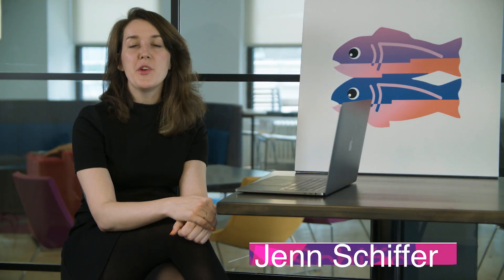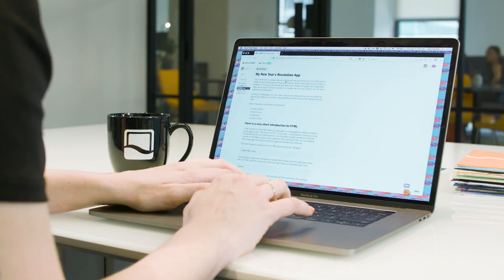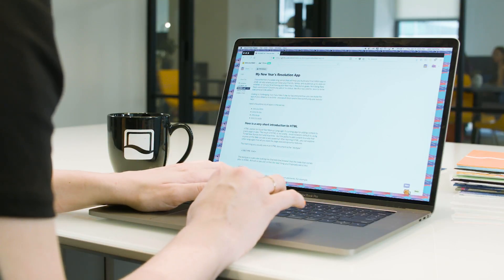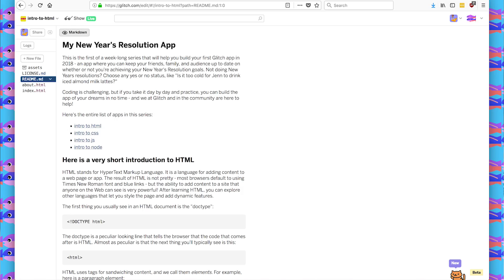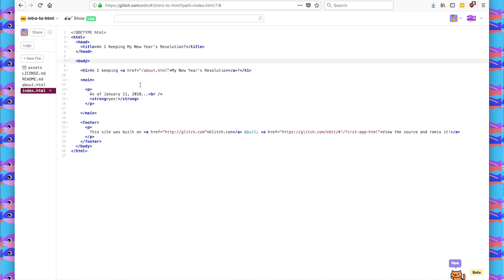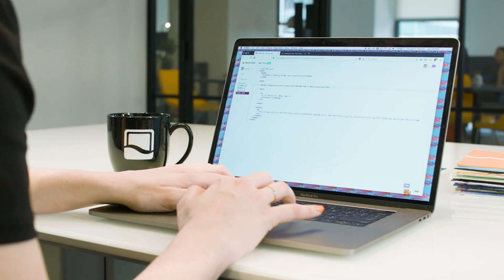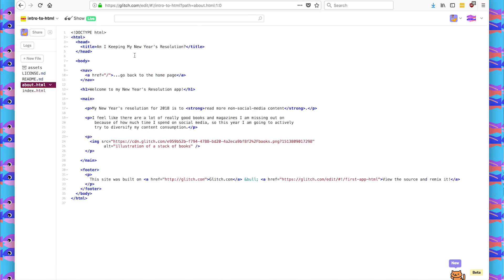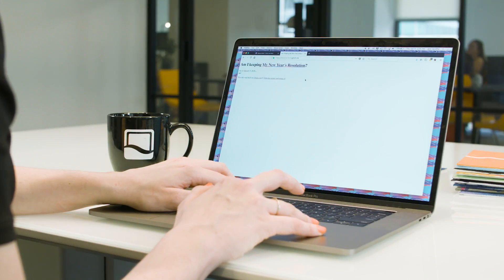Website Starter Kit. Part 1: Intro to HTML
Part 1 of 4 of the Website Starter Kit, a free, 4-part video course with interactive code examples to learn how to make a website using HTML, CSS, JavaScript and Node.js.